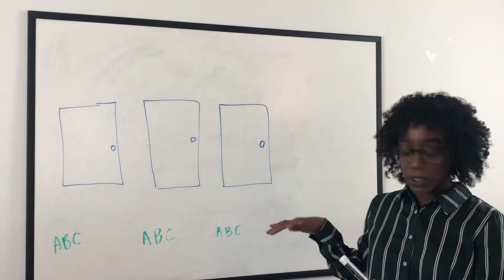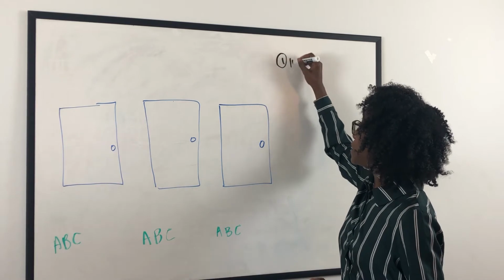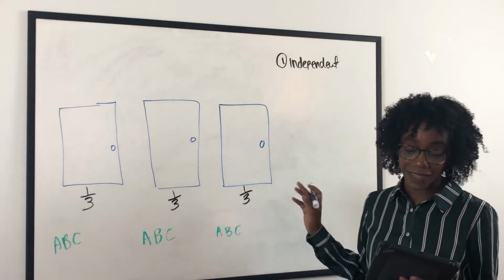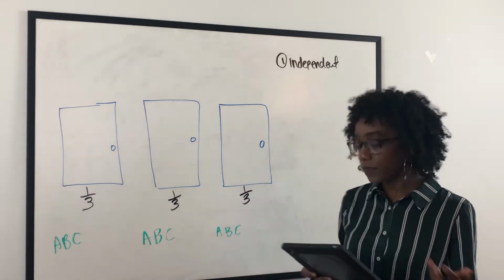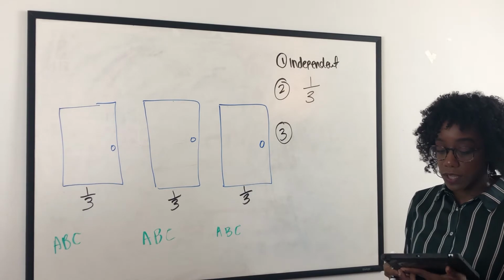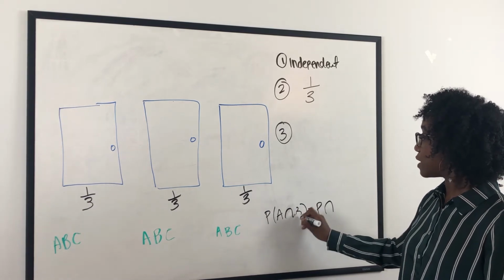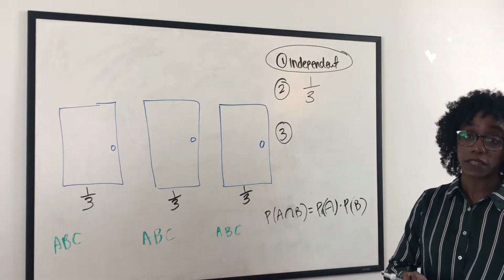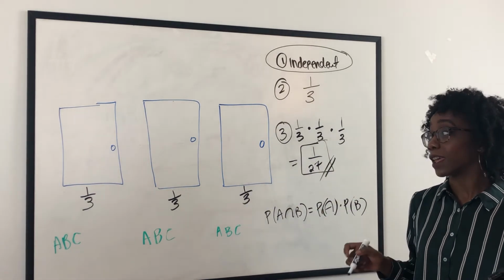Multi Stage Probability